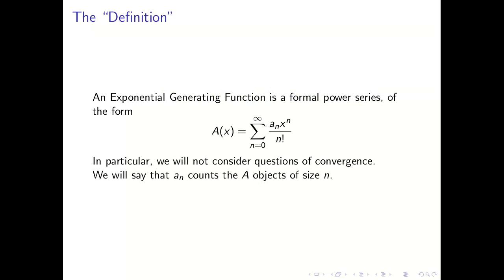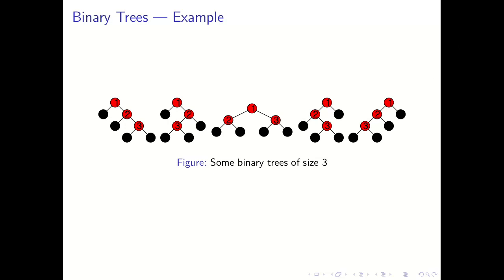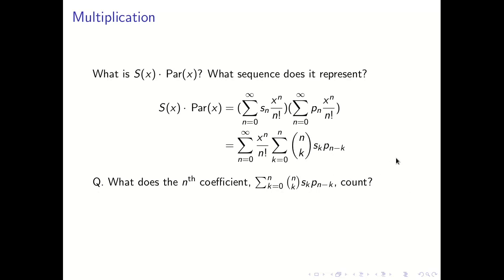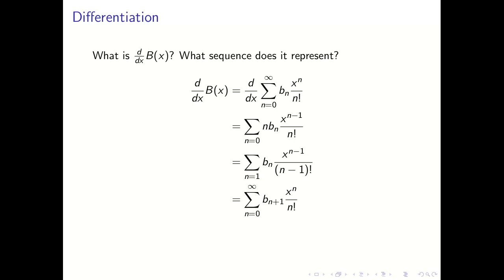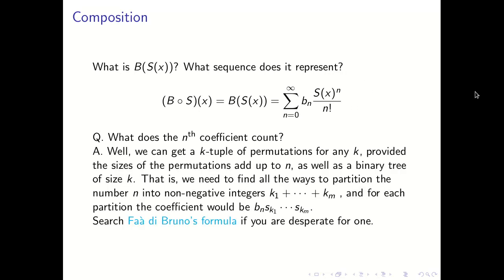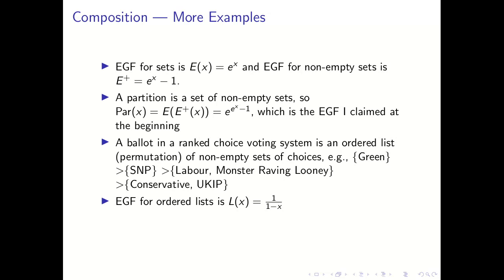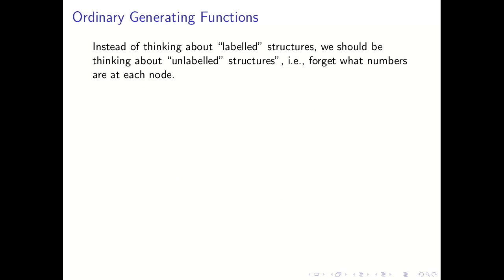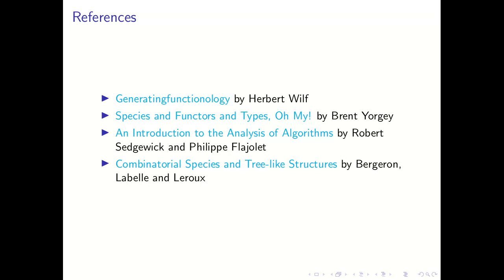What are Generating Functions Really?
Generating functions are not magic, they are the natural thing to create to do arithmetic on sequences of objects. Every combinatorialist knows this, but everyone else things we're crazy. Here was my attempt to get the idea behind them across.
This was given as an additional lecture to students at the University of Aberdeen for the class MA1510 Combinatorics. I give some version of it every time I TA, but this one was made as a video because Covid moved all teaching online.
This video was a one take affair and so the quality isn't great. Eventually I want to make a proper series of this one explaining the ideas more slowly and explaining the basics of Combinatorial Species too. Not sure when I'll get around to that.